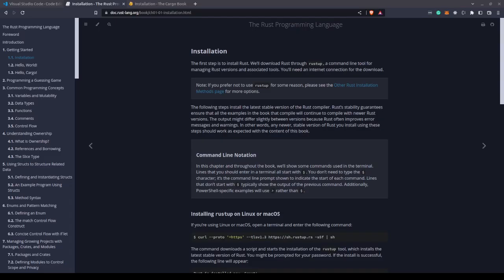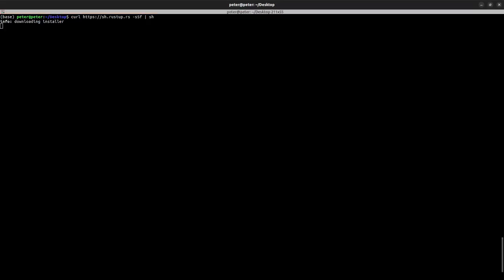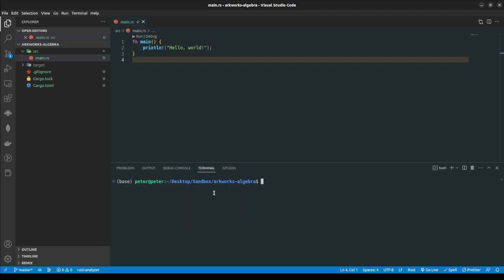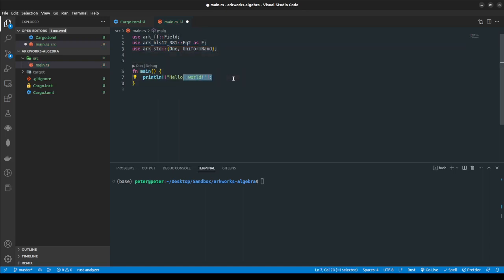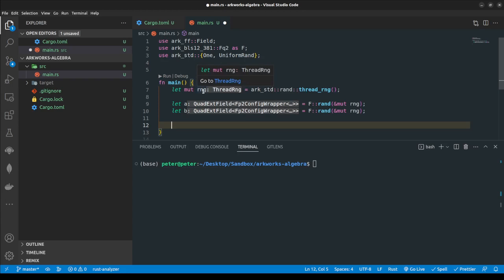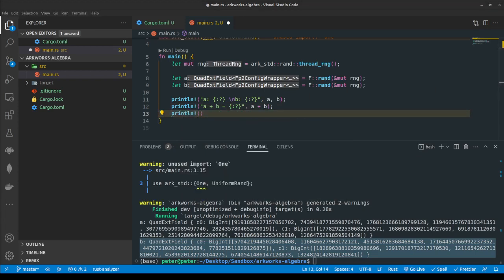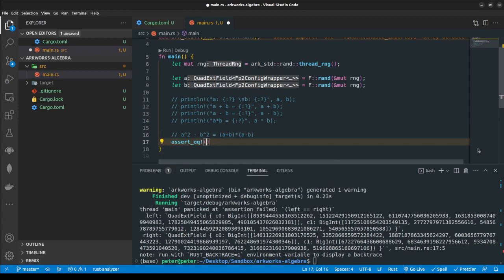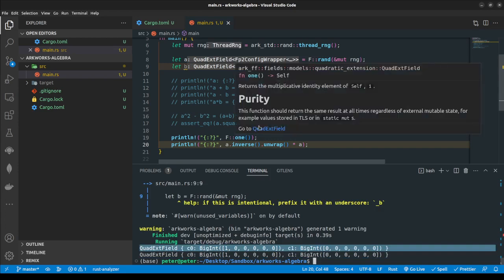ZK-Study: Basic algebra with arkworks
Narrator Telegram: @IppoNoCrypto